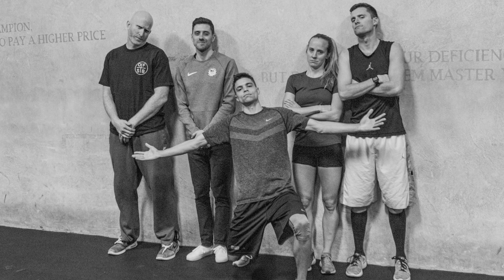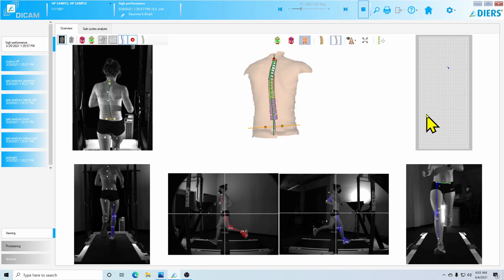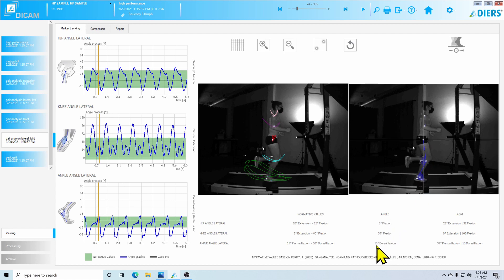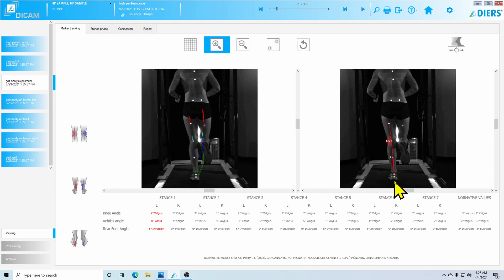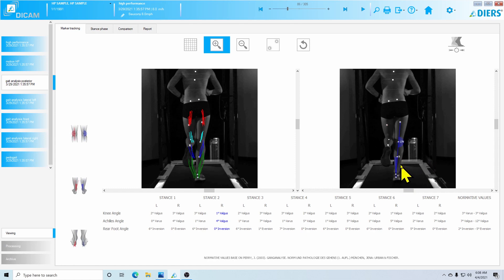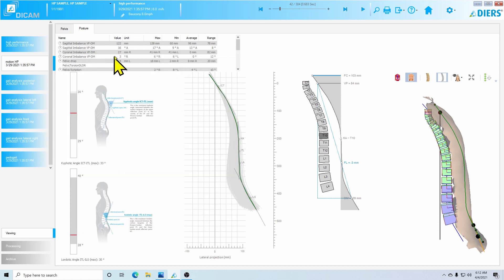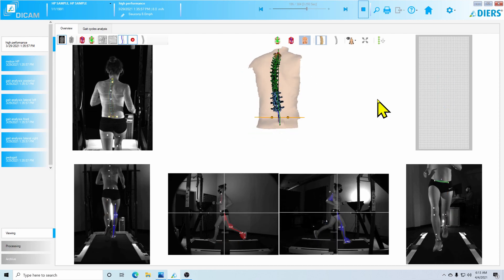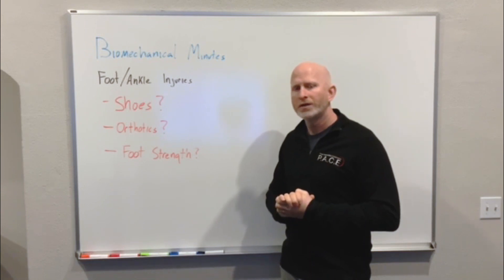Achilles Tendinopathy - Biomechanical Minutes - Therapeutic Associates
Topic #1 - Achilles Tendinopathy:  This is our first topic in our 6-week "Biomechanical Minutes" series, in which we analyze the 6 main injury categories that most runners deal with during their running careers.
Using our technology in the Motion Lab ( DIERS 4D Motion), we identify at least 4 different biomechanical variables that have a high correlation with the development of these injuries.